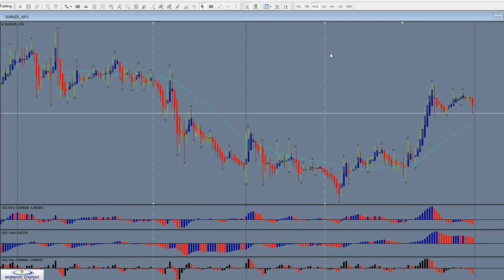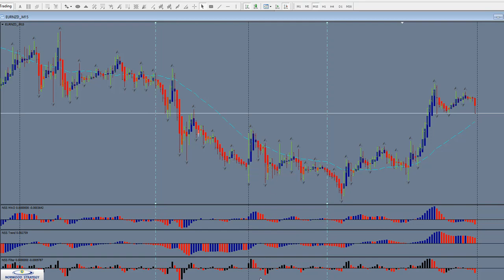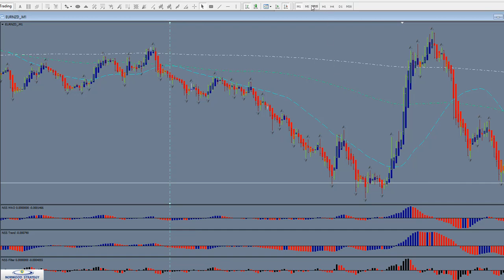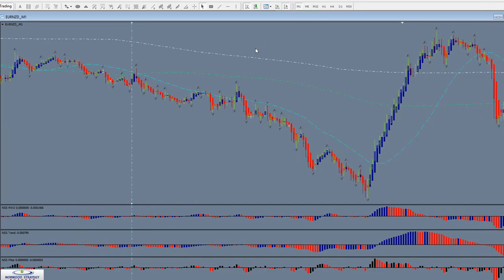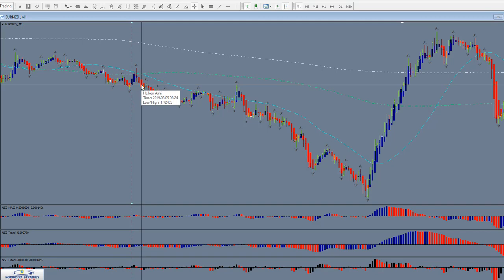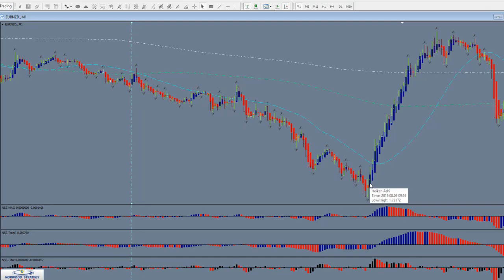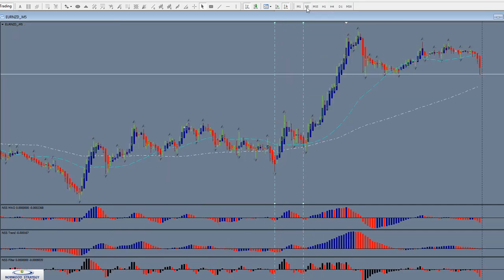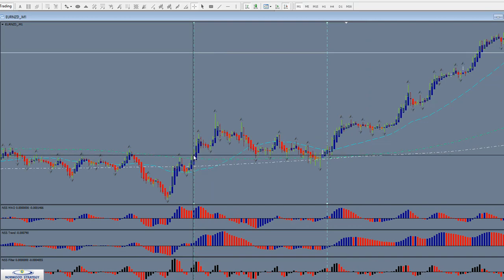Forex Strategies And Secrets: 2 of 7 Basics of 15-5-1 Trading Course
How the indicators work to point out the best trades

It is so comforting to know which direction to trade the market then take out 30 to 50 pips… with ease and confidence.
Traders tell us a lot that they are too late on their entries. By the time they see the trade it has already moved far enough that they don’t want to risk it.
That is a thing of the past when you learn how to read the market and know what to look for.
What’s even better…
It’s when you have help in reading the market having trades come to your attention when you are checking out another currency pair.
Why trade alone when you have tools and other trades to trade with.
Check out this video and see what we are talking about…

Forex Strategies And Secrets: